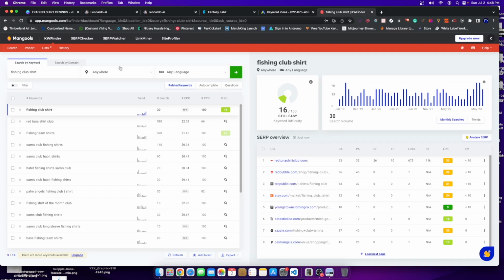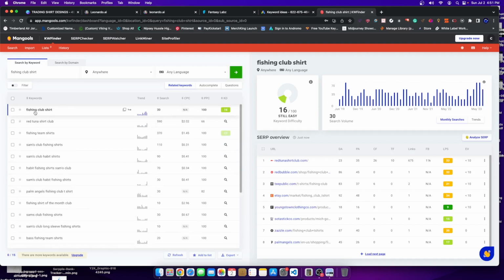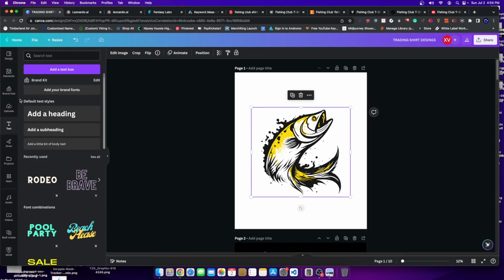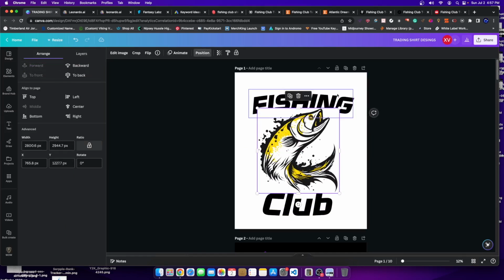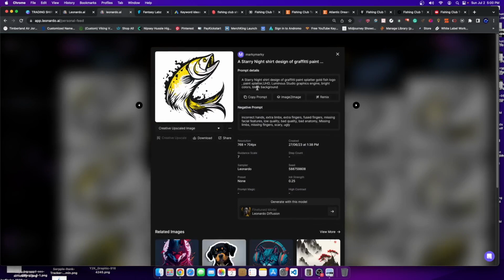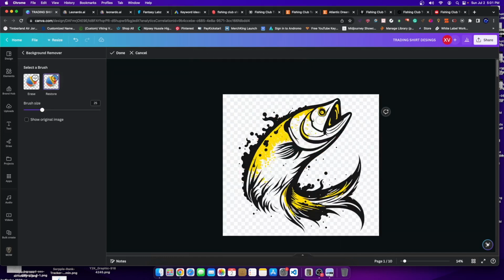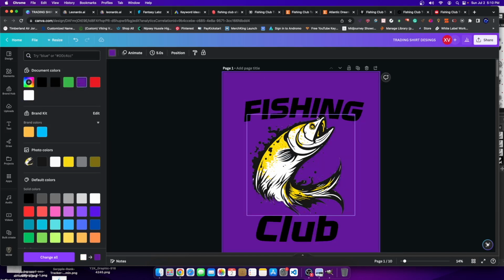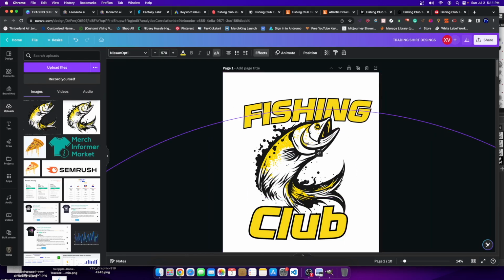Easiest Print On Demand Passive Income Tutorial (Part1)